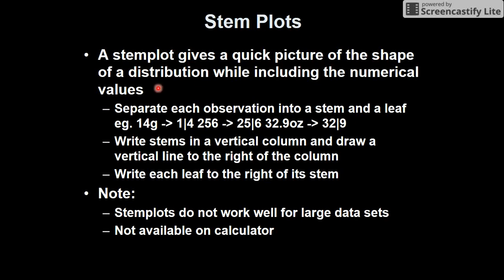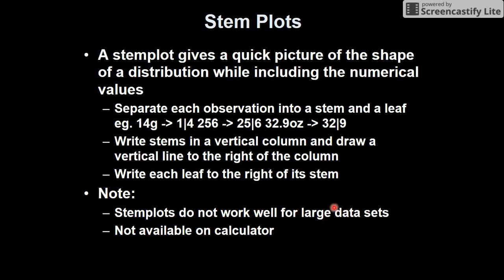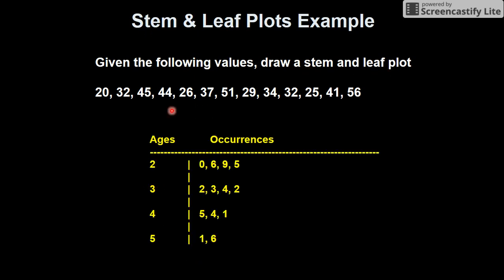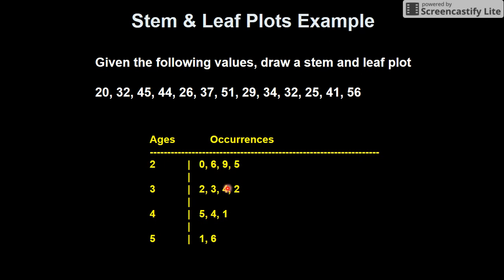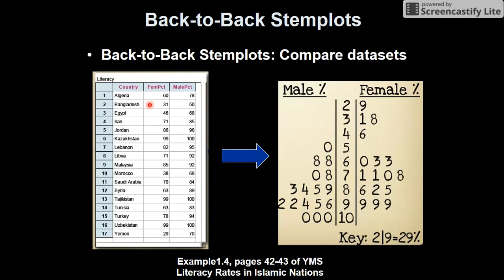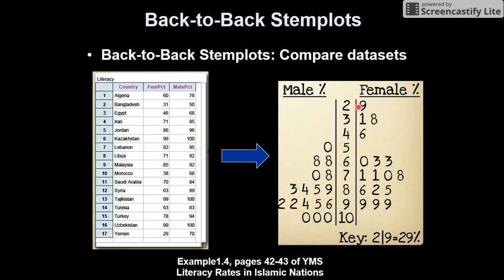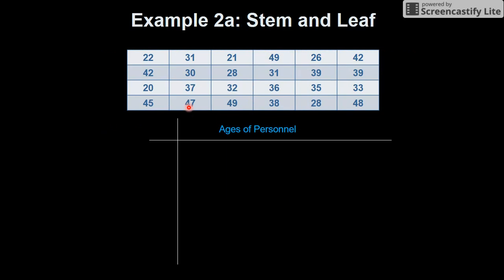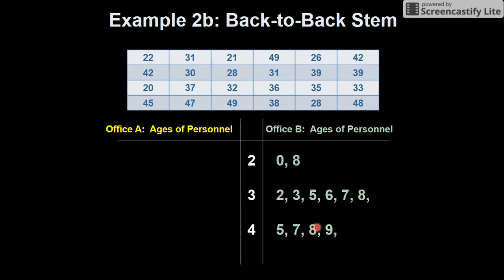Dot plot and stem and leaf plots